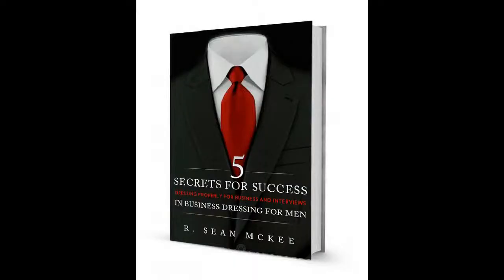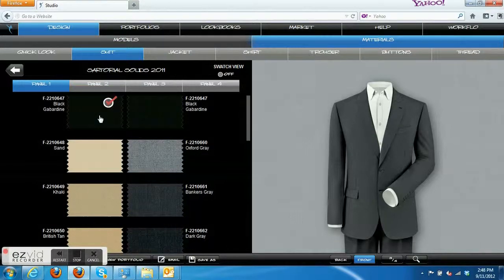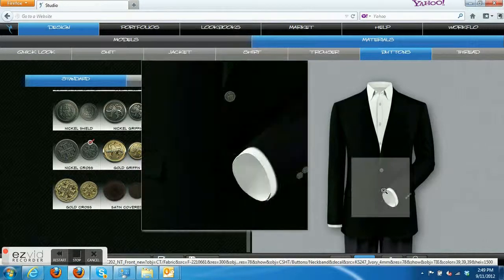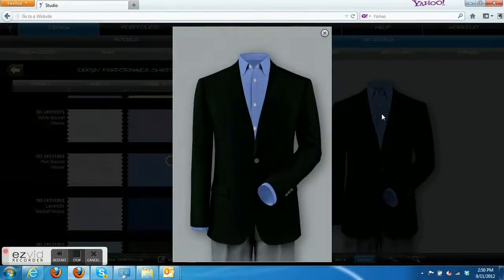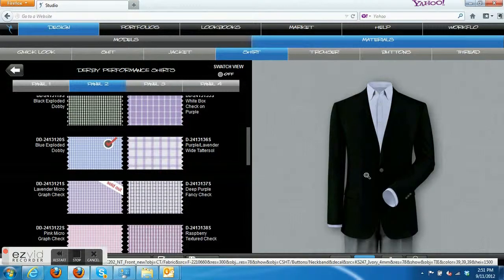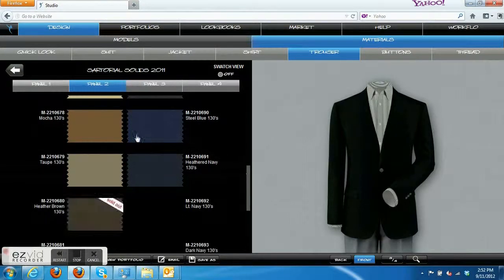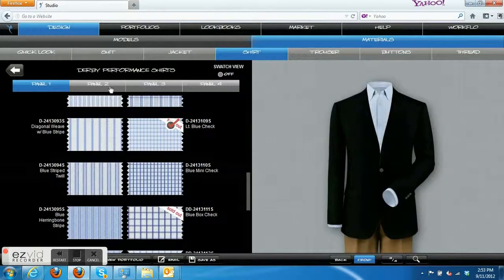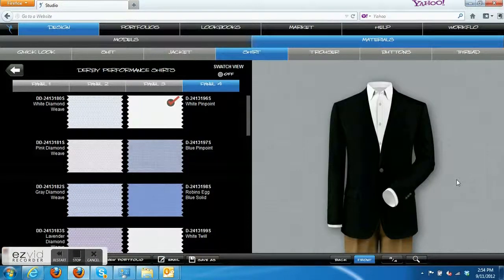Wear A Black Blazer For Your Next Business Casual Interview